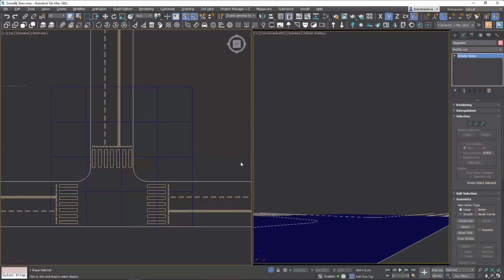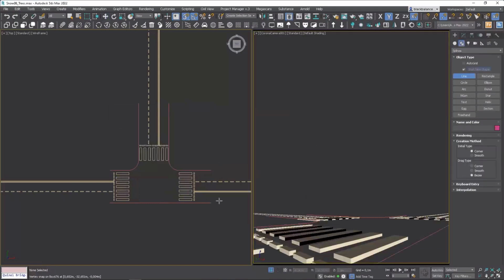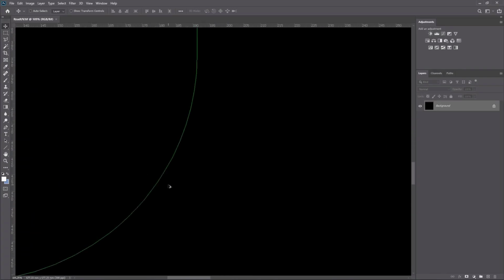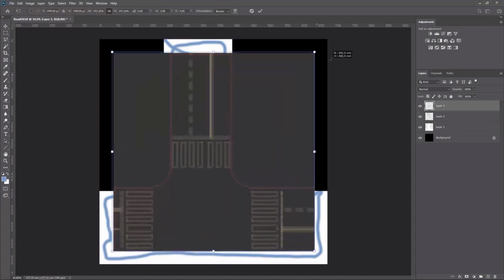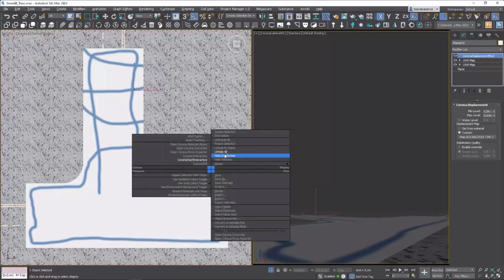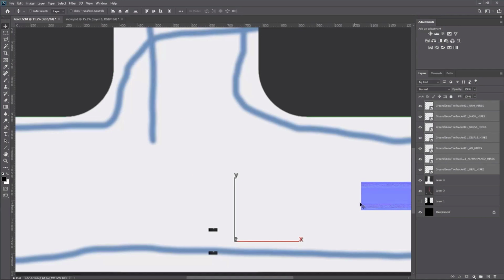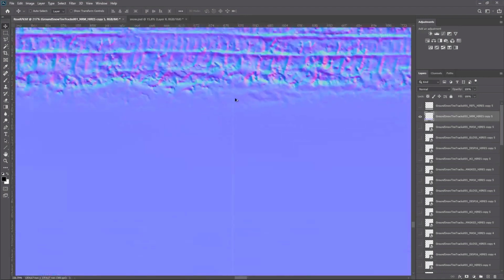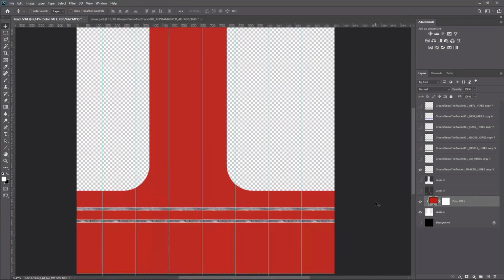Lesson 12 – Snowy Street Material – Part 1